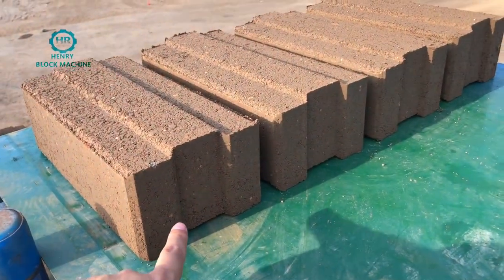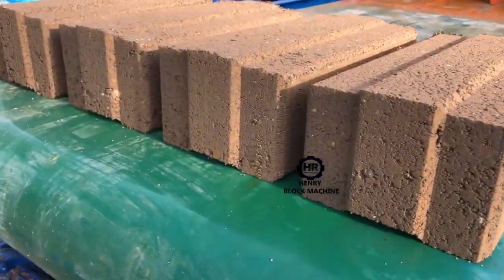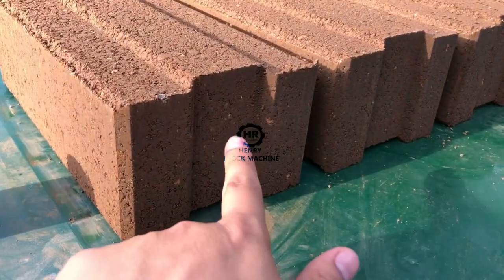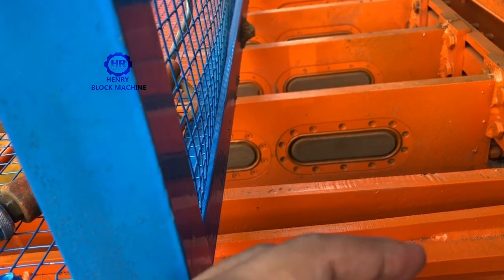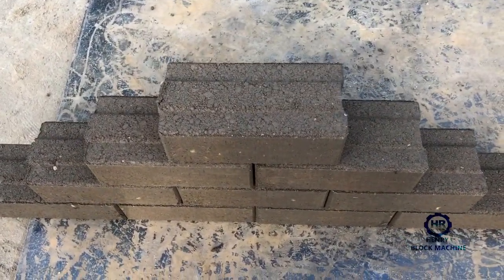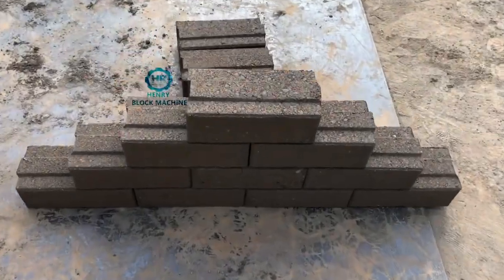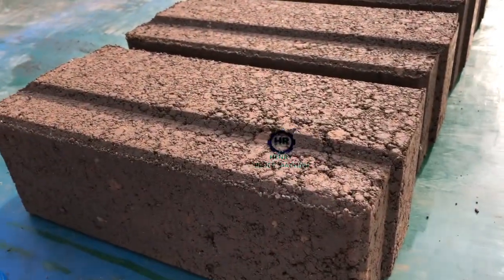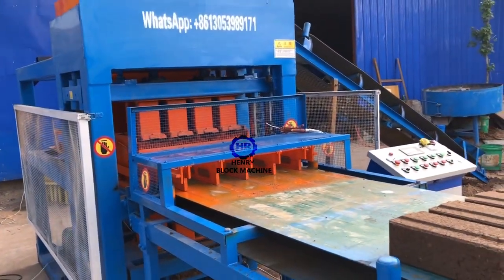Why is a Compressed earth block forming machine makes Africa hydraform soil interlocking brick